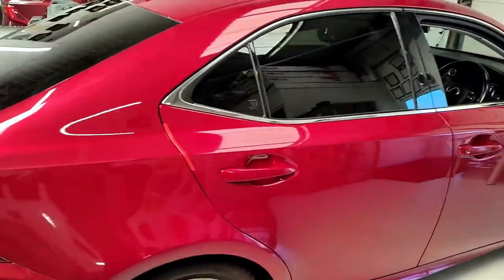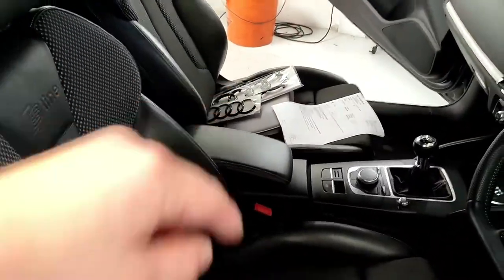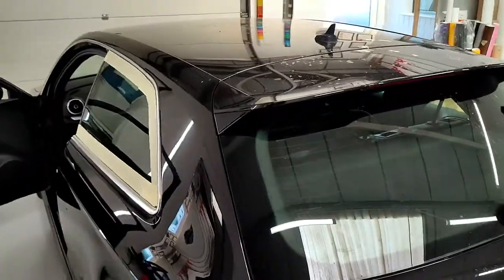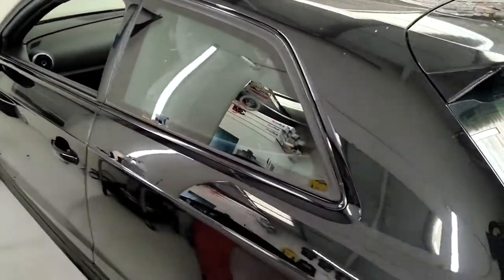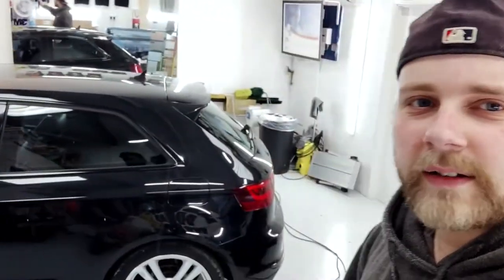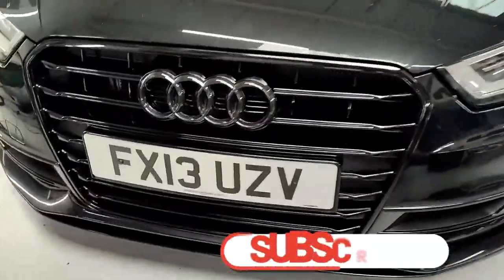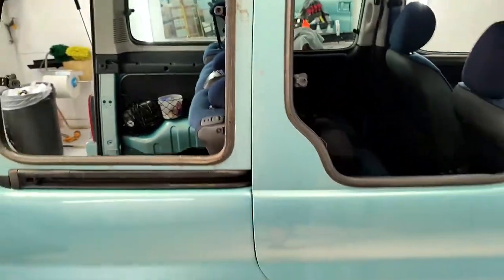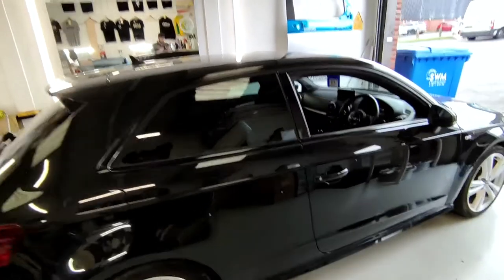Try To Get A Audi A3 De-Chromed...What Could Possible Go Wrong ?! + REALLY BIG CHANNEL ANOUNCMENT !!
Todays video I have to completely de-chromed and tint a Audi A3, tint a Lexus and a Peugeot! Plus BIG news at the END of the video !!

Thought I would throw some music in the video today, let me know what you think.

Interested in have a go tinting yourself head over to the store

Also If your interested in Starting a Vehicle Remapping Business like I am doing! These guys are the best, be sure to say that Sam from Express Performance sent you!!

Thanks again, hope you enjoy the rest of you day!